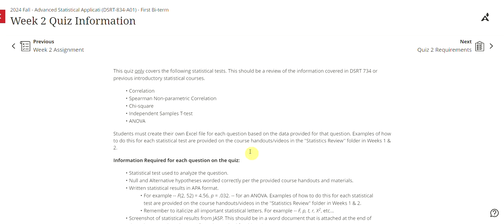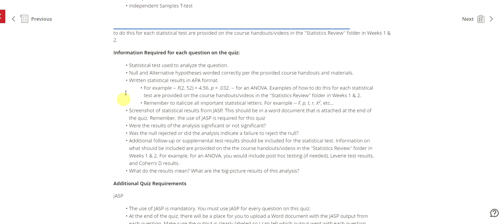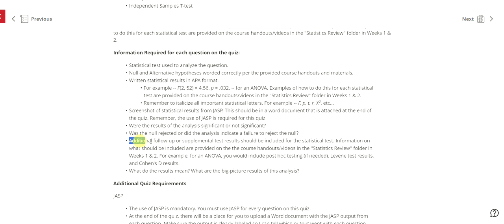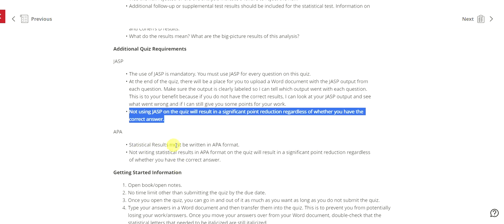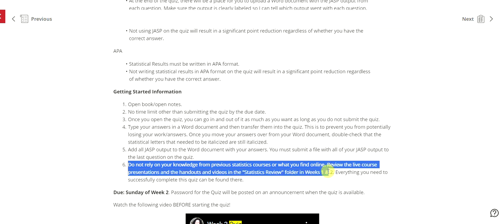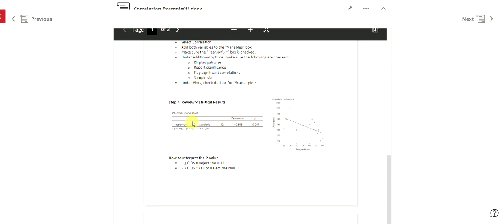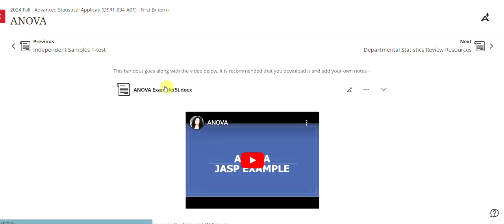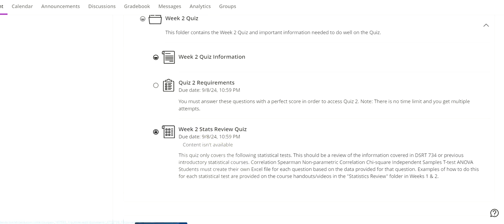Week 2 Quiz Requirements